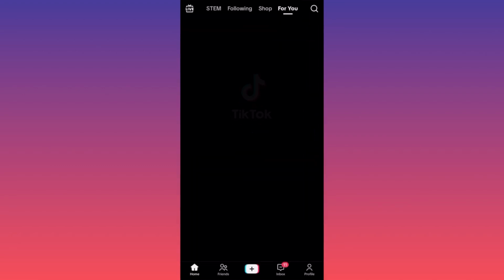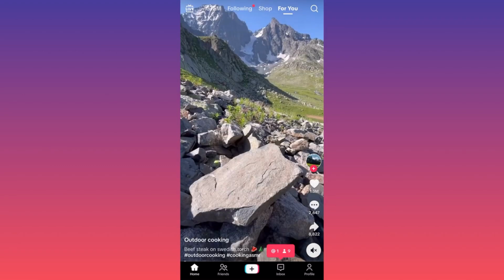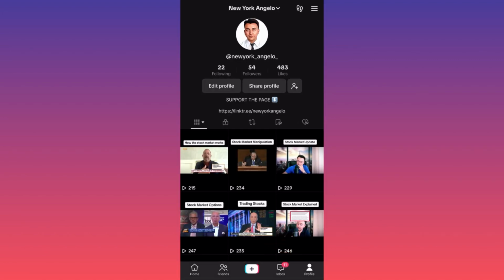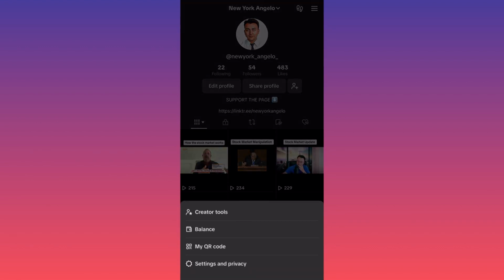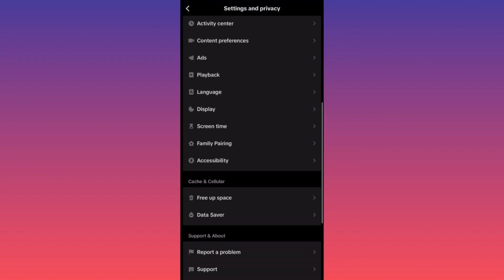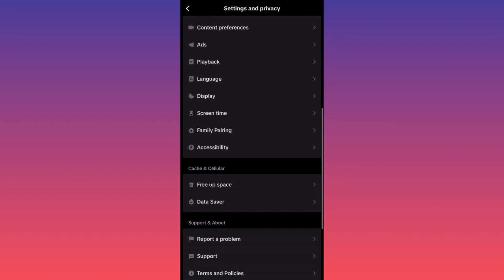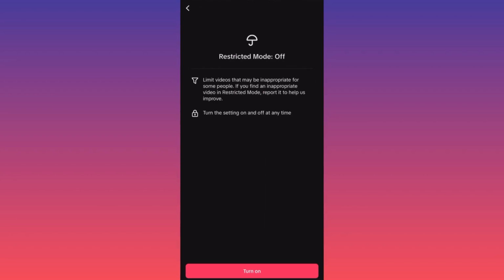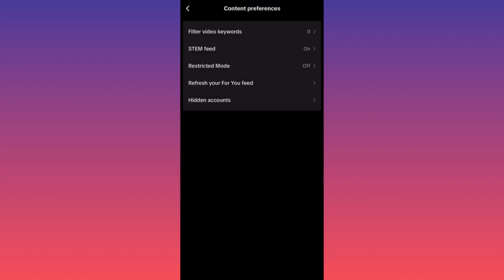How to turn off restricted mode on TikTok in 2024 (FULL GUIDE)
In this how to turn off restricted mode on tiktok tutorial video you will learn how to disable restricted mode on tiktok and how to turn tiktok restricted mode off as well as tiktok how to turn off restricted mode on tiktok pc. In this tutorial video, you'll find step-by-step instructions on turning off or disabling restricted mode on TikTok. The video covers the process of turning off restricted mode on TikTok, including guidance for both general use and specifically on TikTok for PC.

📚Elon Musk's Secrets to Success:

📚Maximize Results with GPT-3: